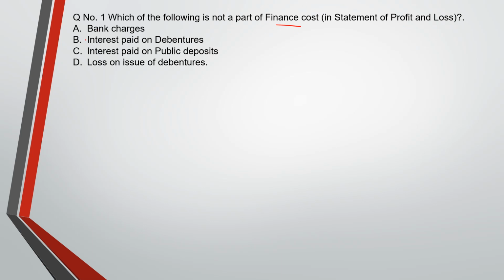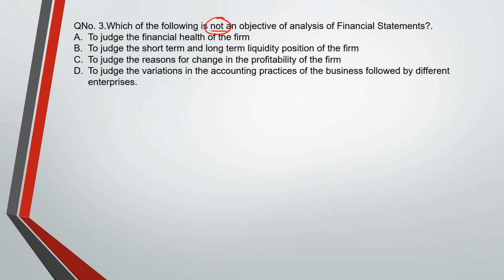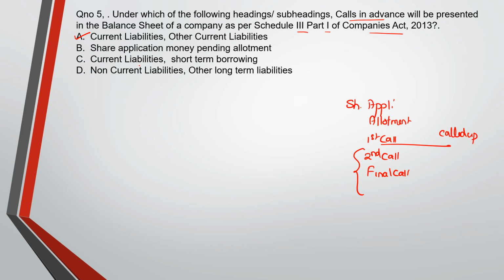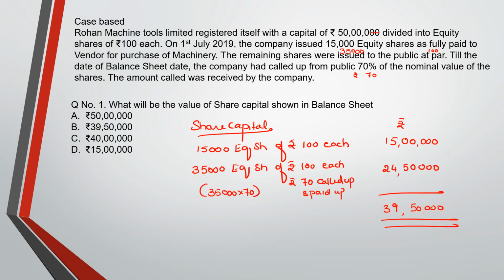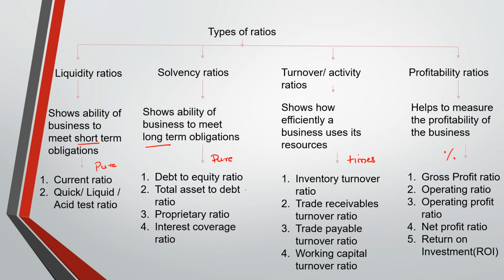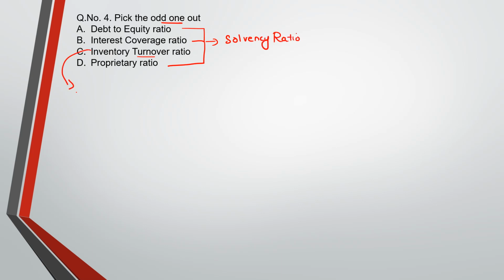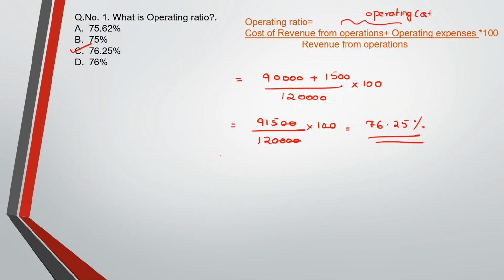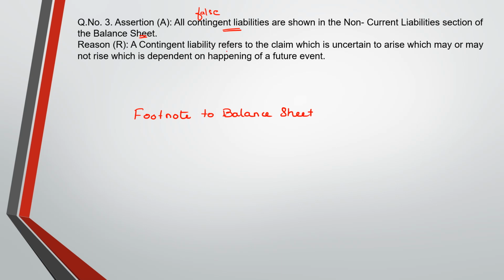Quick Revision Financial Statements &Accounting Ratios Part-IV By CA Renu Srikanth Tantry in English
Quick Revision  for Term 1 Exam for Financial Statements & Accounting Ratios session IV  By CA Renu Srikanth Tantry in English. This video is a discussion on topics of Financial Statements of a Company and Accounting Ratios.